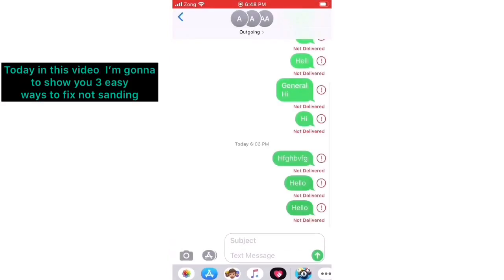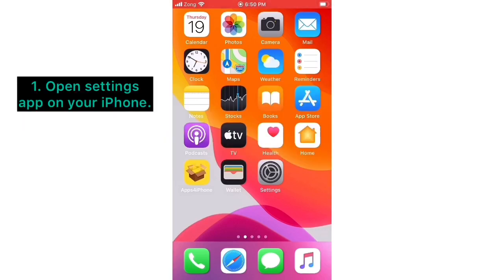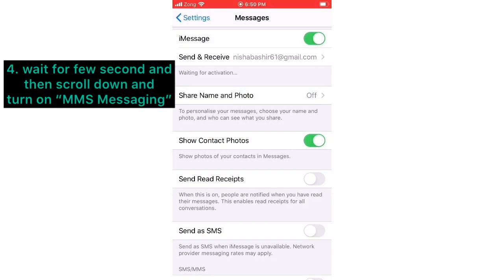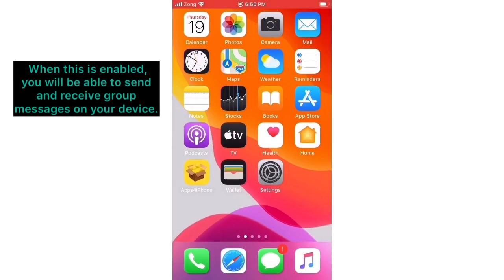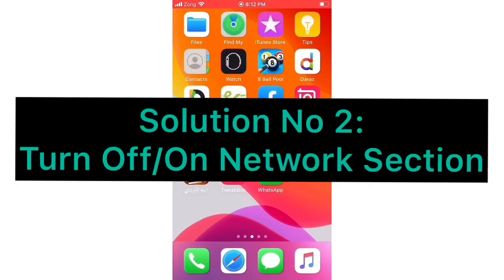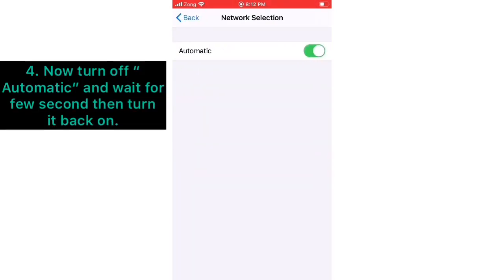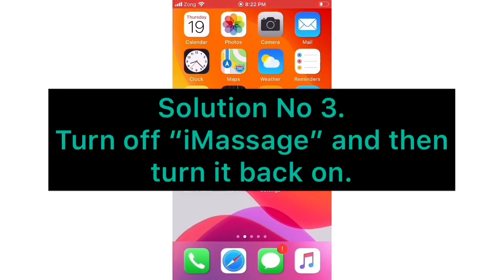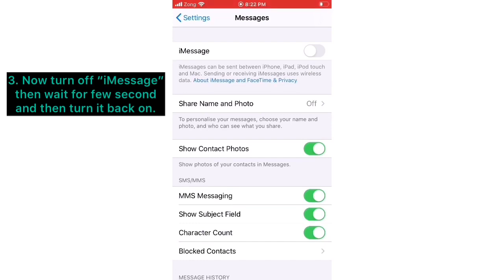How To Fix Messages Not Send Not Delivered SMS In iPhone ! why is my iphone not sending group texts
How To Fix Messages Not Send Not Delivered SMS In iPhone.